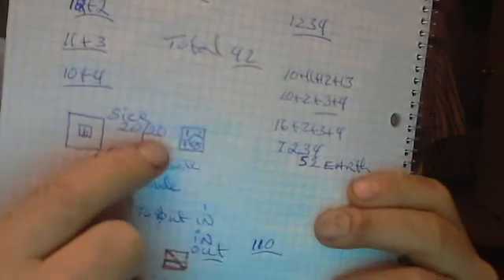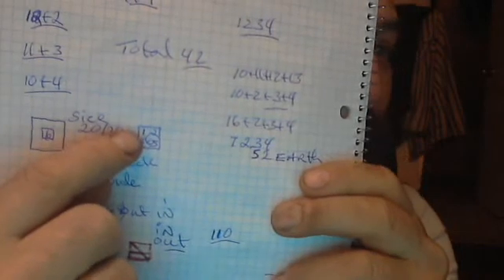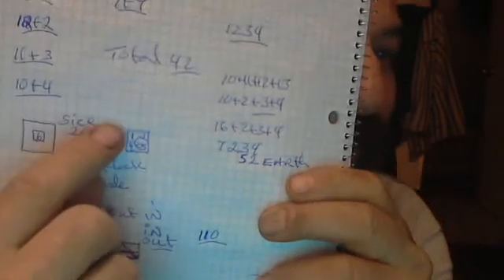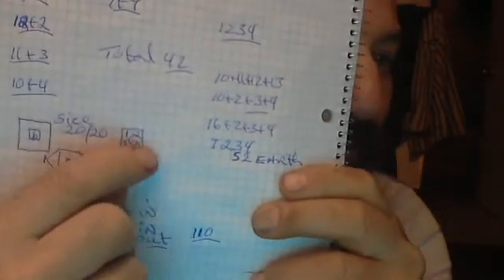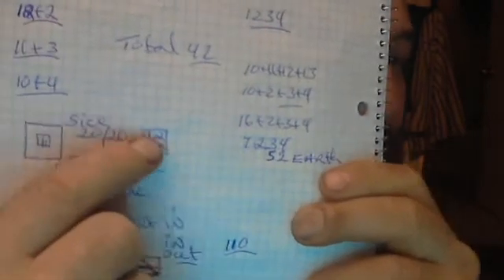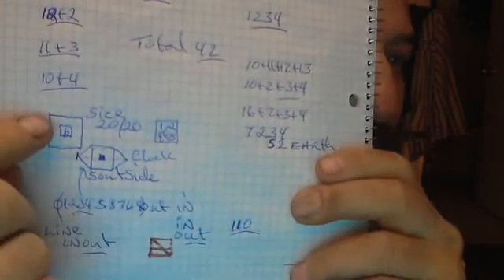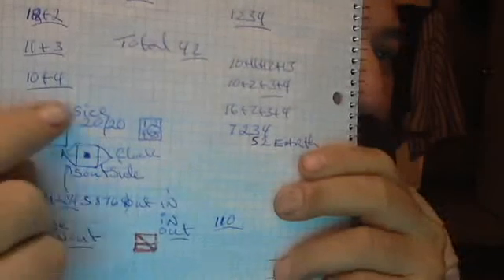ARRIVE IN THE LIGHT OF EIGHT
REMOVE 1 AREA ROUND OF 9 SQUARE... NOW I M NOT A MATHA MATITIAN CUZ I CANT DO IT YOUR WAY.. I DO IT AN UNCONVENTIONAL SO I CAN LEARN TO COME CLOSE WHEN I NOT EXACT.. NOT WRONG.. WHEN THERE IS NO GAP THEN YOU ARE PERFECT I WANT TO KNOW WHERE THE GAP WENT AND THE SIZE OF THE INSTUMENT TAKING UP THE SPACE THE PLACE IN WHICH THIS LIFE ENCOMPASSES WITHIN.. YOU MAY BE SIX FOOT AND 35 AROUND BUT YOUR SPACE TO LIVE IS MUCH LARGER BEFORE THE MIND BECOMES ENTRAPPED.. A LITTLE COMET PLANET.. MONOPOLY AND MC DEEZE RELATE TO COMET.. LOVE JOY AND ALPHA GOD.. LOVE OF 54 THE SUN ALL IN THE NAMES AND NUMBERS.. AS MOON=57 ISON=57 AND SPACE=44=44+57=101 THE BARS AND YOUR FACE BETWEEN THEM OF $...IF YOUR DOLLAR HAS TWO LINES YOU ARE JAILED AS A+E JAILS 234. NOW44 COMES FROM 48.. N.F.L. SUPER BOWL 48...8XX4+8+4=44 THAT IS THE PRES 57 IS THE CYCLE OF 238..2X38=76..2X3X8=48 AND WE REPEAT THE CYCLE 101 DALMATIONS 2 PER CORNER AS THE 5 AND THE 2 OR THE 3 AND THE SEVEN DOUBLE DOT THERE CORNERS ON THE DICE BUT THE SIX DOES NOT...101=161 OR 909 AS THE ROMAN NUMERAL FOR 1 IS A CAPITAL Ii 101=16==6X1+6+1=76...7X6=42+7+6=13=55=25+10=LOVE JOY COMET IN WHICH ALL CONNECTS BACK TO 68 PLANET X24.. 55+55=110 AND THEY WENT DOWN SO THE LORD OR MATRIX IS CLOSE BY.. WHEN WILL THIS MATRIX CONTROLLER COME INTTO OUR DREAMS...1 IN..10OUTS=3.13 INININGS THE FIRST PART TO TAKE PI...42+68=11...37+46=11... NOW FROM 1 TO 11 IS 10 ADDEM UP..1+2+3+4+5+6+7+8+9+10=55-1=54 SUN .55+2=57 AS MINUS ONE AND PLUS ONE ADD THE 1 YOU MINUES ALTHOUGH ITS NOT THERE ITS SOMEWHERE...COUNTING YOUR GARBAGE... GOING TO THE WASHROOM... SPIT IT WASNT THERE NOW IT IS...55+55=110...54+54=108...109.. HEAVEN AND YOU=217=2X1X7=14...1X4+1+4=9 BIRTH 14+10=24 X AND PLANET-X ISON NIBIRU 127 IS ON THE WAY. BETWEEN US AND TEM IS TIME 47. START TIMES IN SPORTS..NEED THAT FOR PART OF THE ANSWER..AS THE SPIRIT HOLDER=1 AND THE HOLDER IS 6-GA=7 BUT HE HOLDS YOUR TWO SPIRIT ANGLE OF THE CLOCK I M NOT EXACT BUT SURE IN THE MIND...